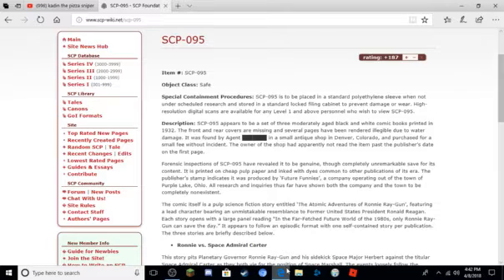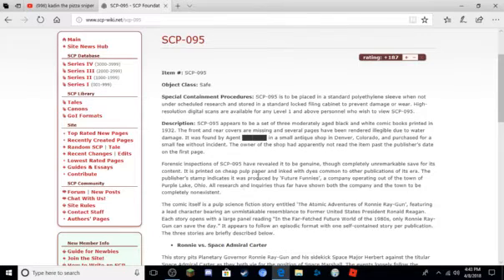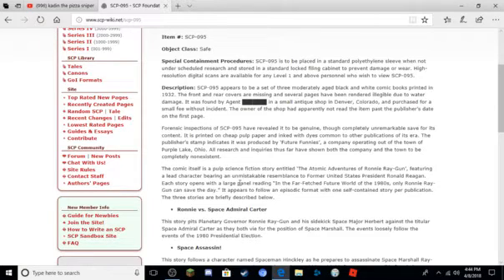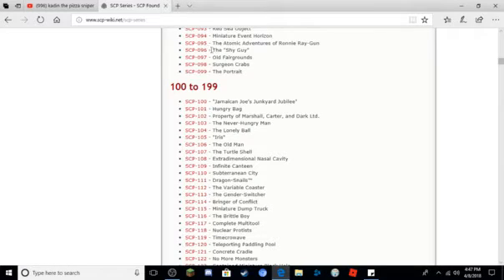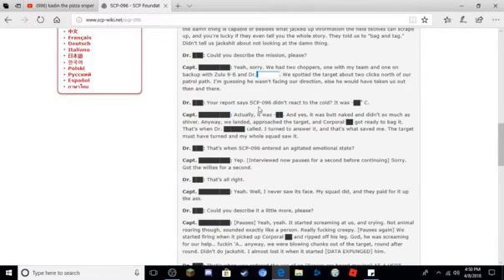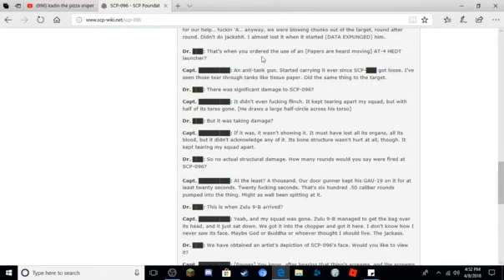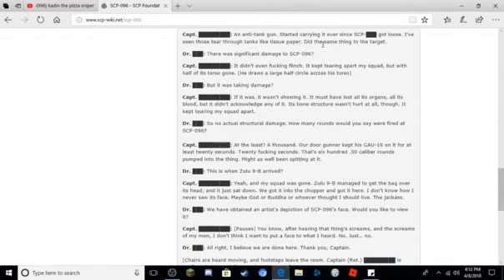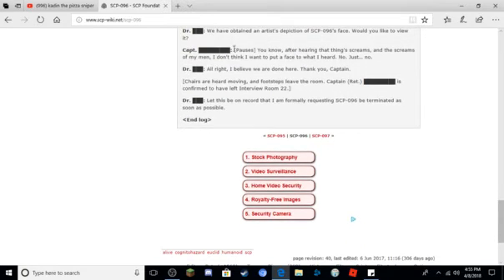talking about scp's ep 5 095&096